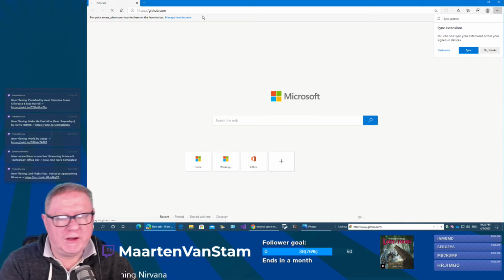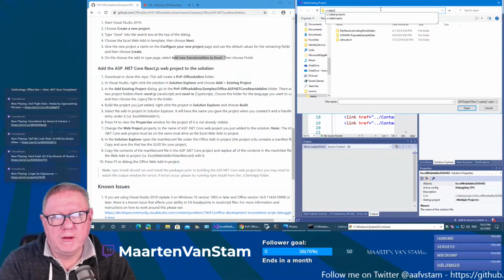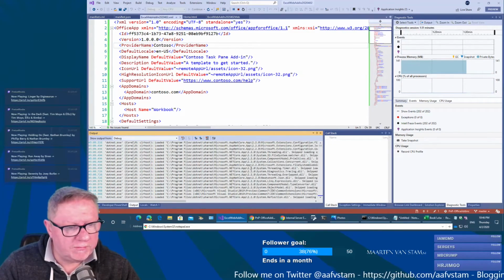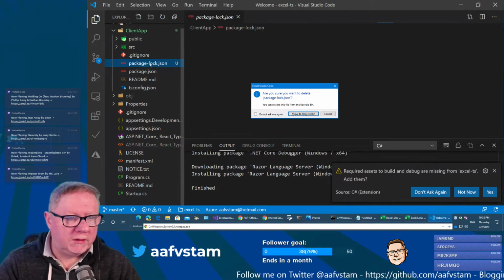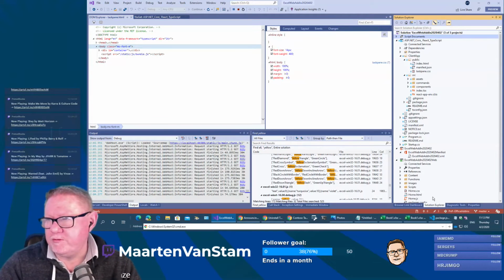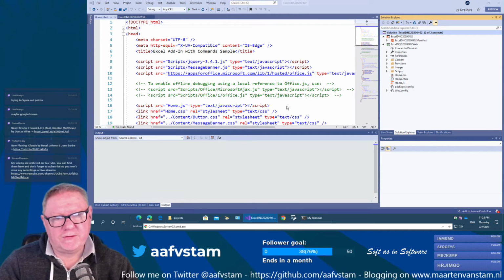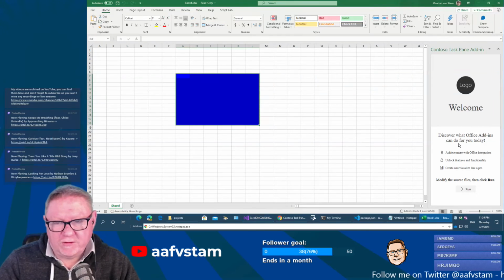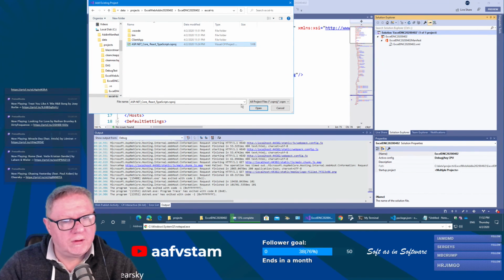Live Coding - E83 More Office Dev with .NET Core!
Refreshing my memory on how to get going with Office Dev in Visual Studio using .NET Core!
Been a while so I forgot most of it, let's see if I can remember how the .NET Core projects for Office are created ...

(hope to get a more fancy URL when I hit enough followers ;-) )